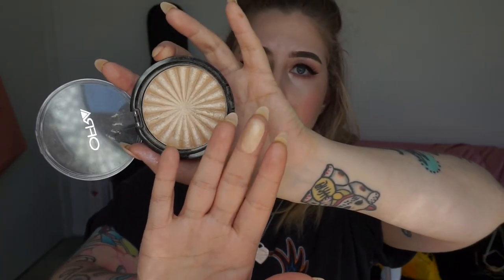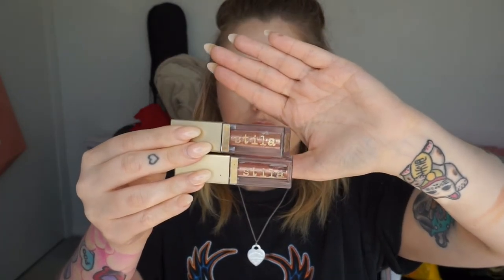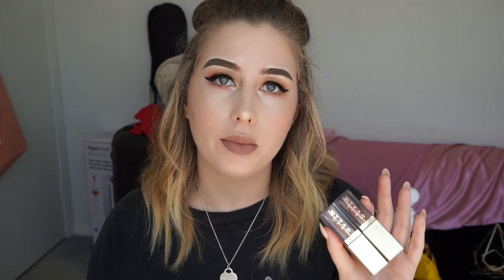YOUTUBE MADE ME BUY IT | beauty with b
Products Mentioned:
RCMA No Colour Powder
Glossier Wowder
The Ordinary Coverage Foundation
Hourglass Seamless Vanish Stick Foundation
Anastasia Beverly Hills Stick Foundation, Nicole Guerrero Glow Kit, Modern Renaissance Palette
Stila Magnificent Metal Liquid Eyeshadow
Morphe Brushes
Benefit Porefessional
Charlotte Tilbury Lipstick in Kim KW
Kylie Cosmetics Lip Kit's